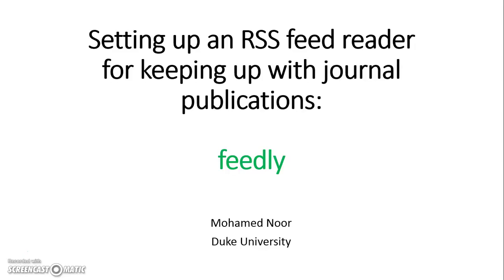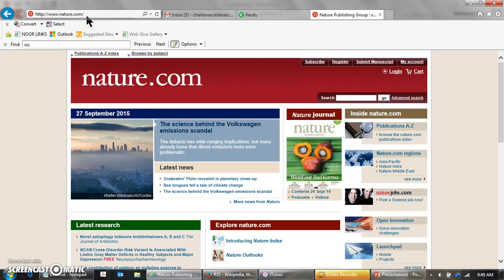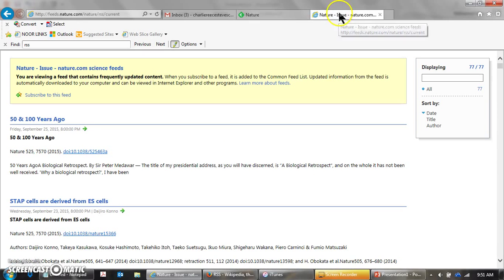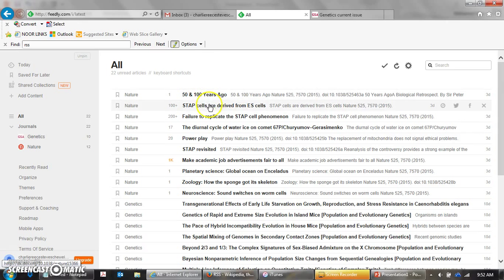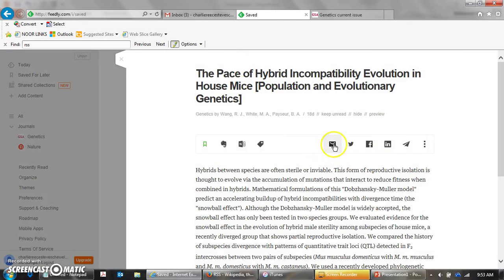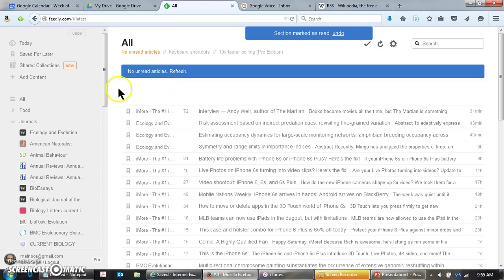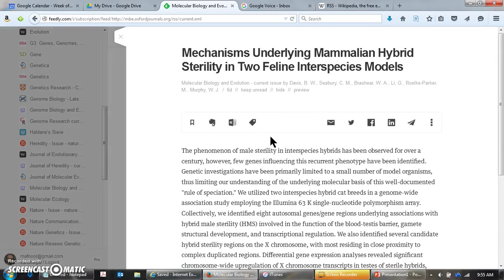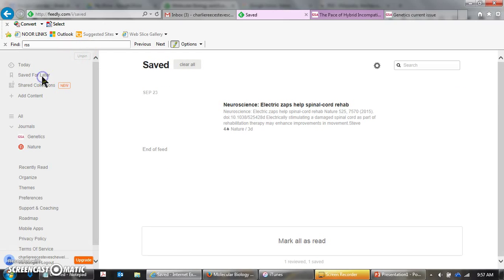Keeping up on scientific papers with an RSS reader: Setting up feedly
A lot of scientists struggle keeping up with scientific papers as they're published. Setting up an RSS reader is potentially a more streamlined approach than using e-mailed tables of contents. This video explains how to set up and use (basic features of) the RSS reader feedly.